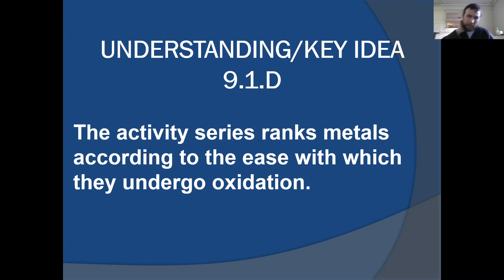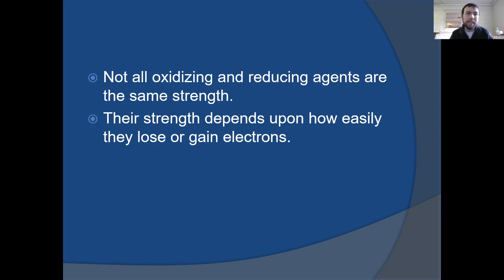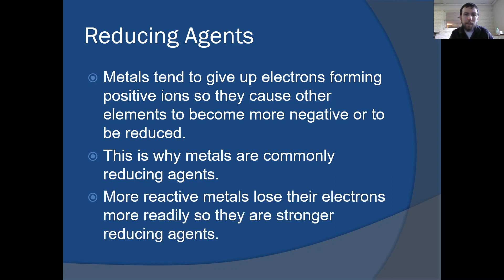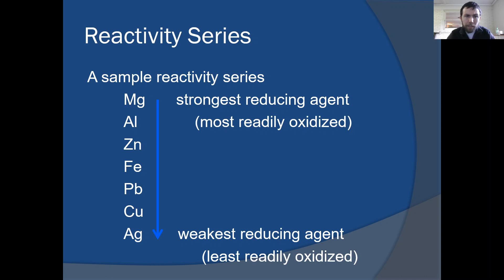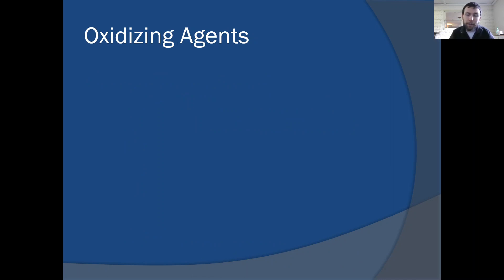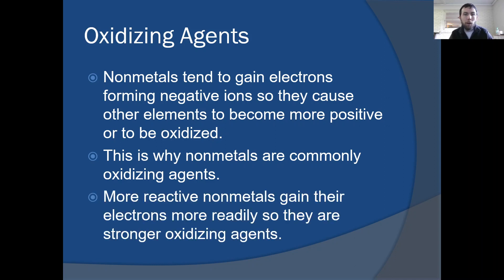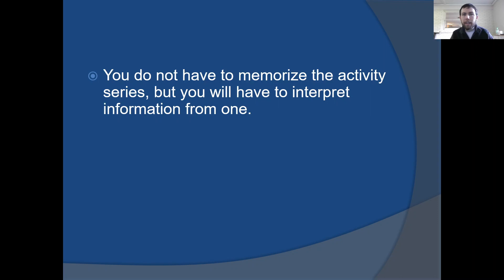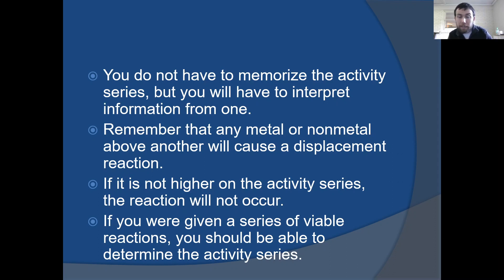Strength of Oxidizing and Reducing Agents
Learn what factors cause an oxidizing or reducing agent to be stronger than another. Using that information see how the activity series can be used to help identify strong oxidizing or reducing agents.